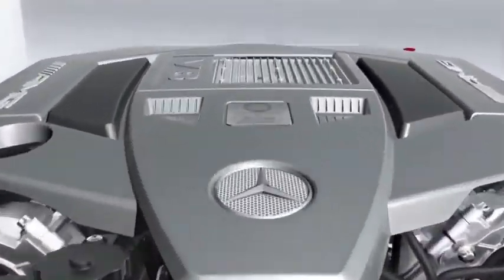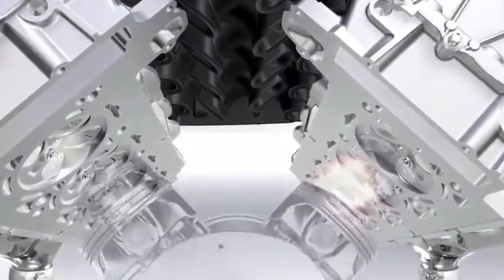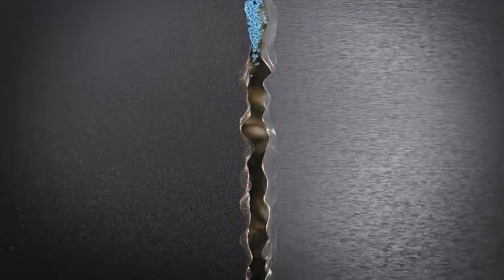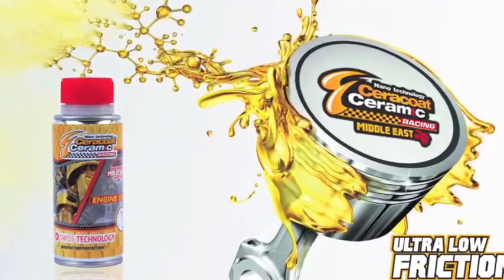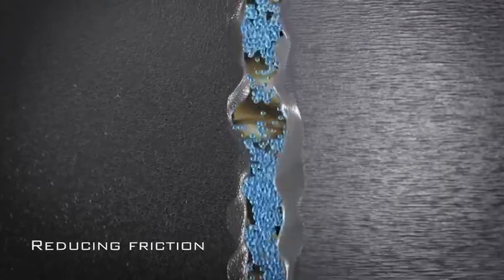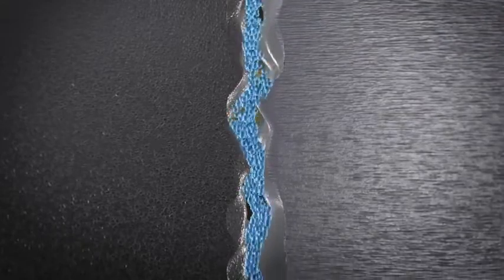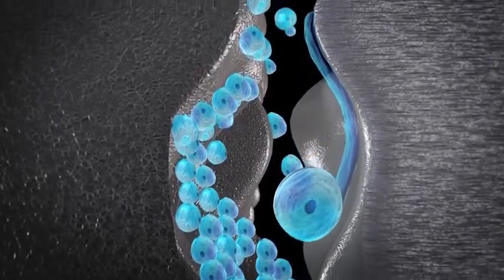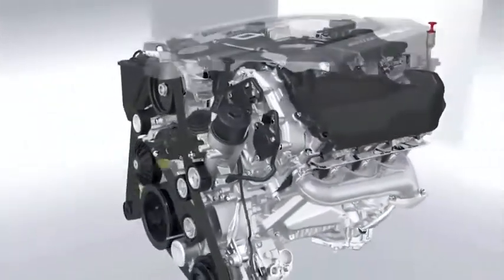CERACOAT™ NANOCOATING FOR ENGINES EXPLANATION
Ceracoat Ceramic engine coating for all kind of engines to reduce friction and so, increase engine life-time and power, and reduce exhaust emissions and fuel consumption. Proven by laboratories and universities.